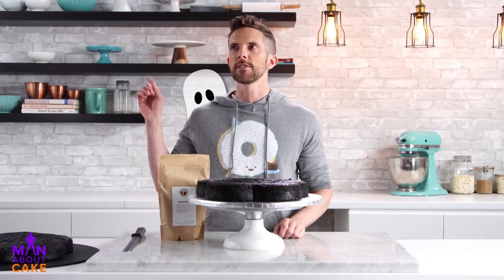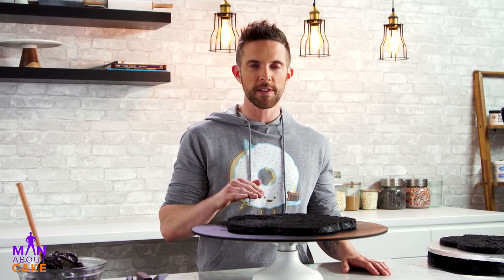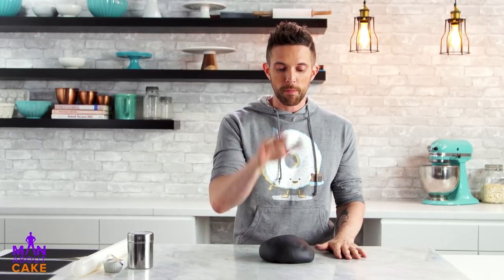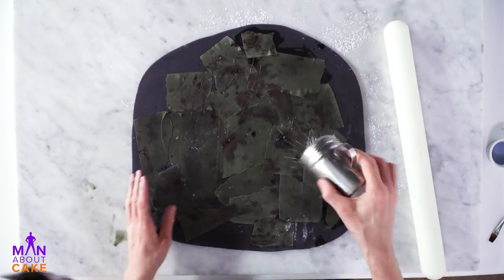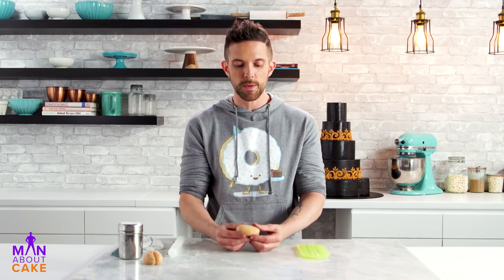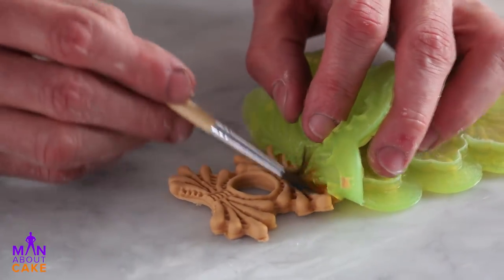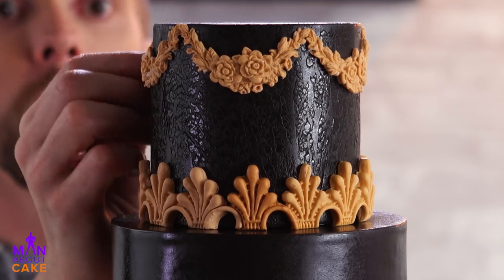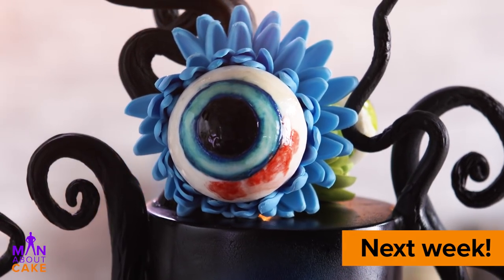CakeSlayer Halloween: GOTHIC WEDDING CAKE | Man About Cake with Joshua John Russell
EPISODE BONUS: Watch how Joshua makes his ALL-NATURAL black buttercream & get the recipe

(Survey closed - thanks a million for your responses!)

e/2iP1Bw8